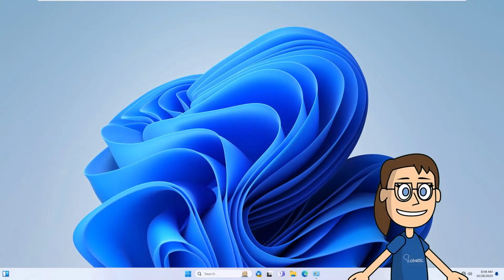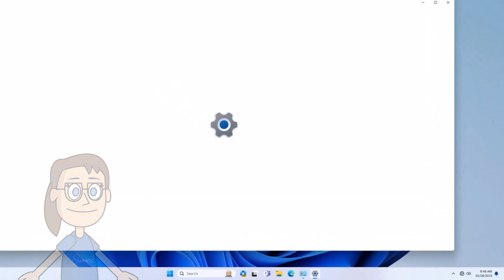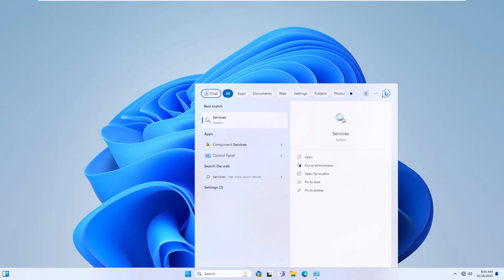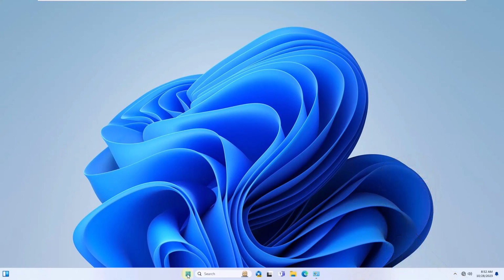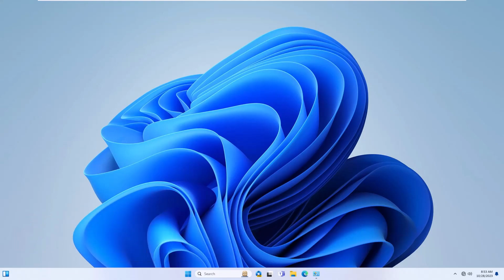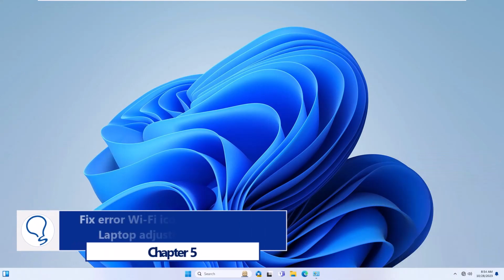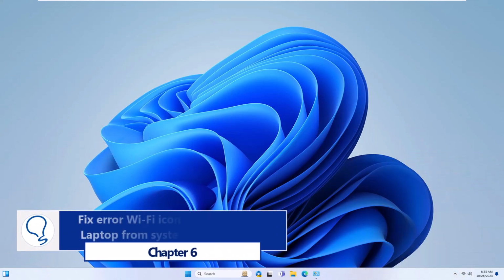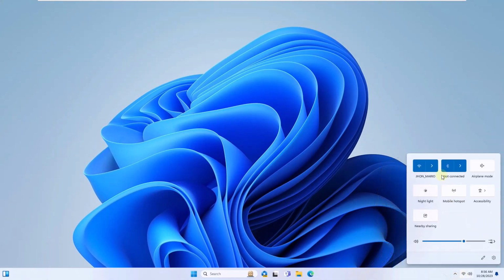WIFI ICON NOT SHOWING on LAPTOP ✅📶💻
Welcome back to the Solvetic channel, where we simplify technology for everyone. Today, we're tackling a common yet puzzling issue many face: WiFi icon not showing on laptop.

It's a scenario that can leave you scratching your head – you're ready to connect to the internet, but your laptop's WiFi icon seems to have vanished into thin air. This issue can disrupt your workflow, your studies, or even your leisure time.

In this video, we're diving deep into the root causes of why the WiFi icon not showing on laptop and, more importantly, guiding you through a series of practical solutions to get you back online. From quick fixes to more in-depth troubleshooting, we've got you covered.

So, if you've been struggling with the frustrating issue of your WiFi icon not showing on laptop, stay with us. Together, we'll solve this mystery and get your digital life back on track. Let's get started!

 》 CHAPTERS 《

00:00 Introduction
00:34 Fix error Wi-Fi icon not showing on Laptop enabling the adapter
01:32 Fix error Wi-Fi icon not showing on Laptop from Services
02:19 Fix error Wi-Fi icon not showing on Laptop updating the driver
03:04 Fix error Wi-Fi icon not showing on Laptop uninstalling the driver
03:56  Fix error Wi-Fi icon not showing on Laptop adjusting the power
04:37 Fix error Wi-Fi icon not showing on Laptop from system configuration